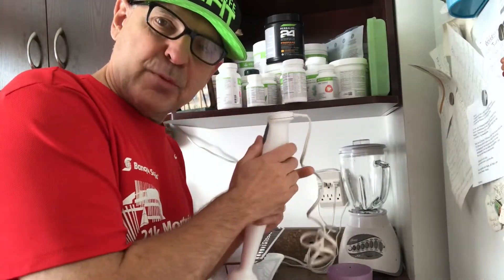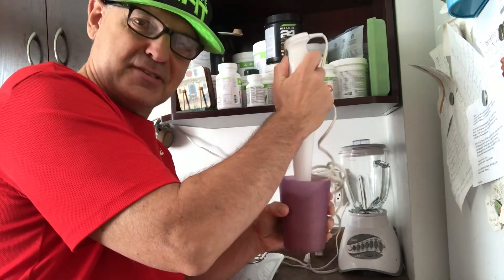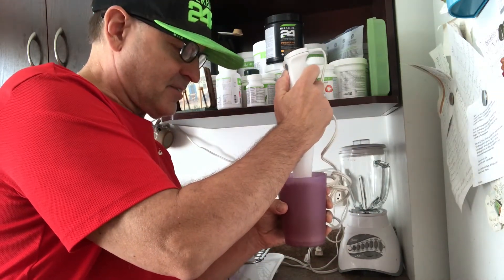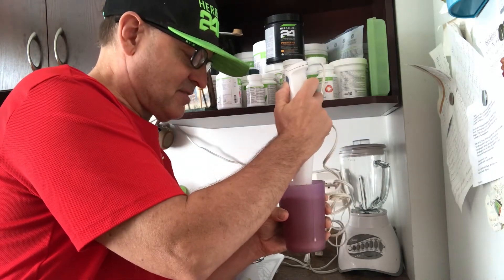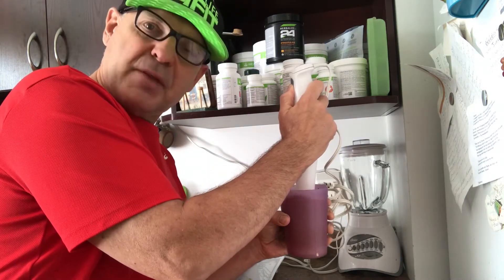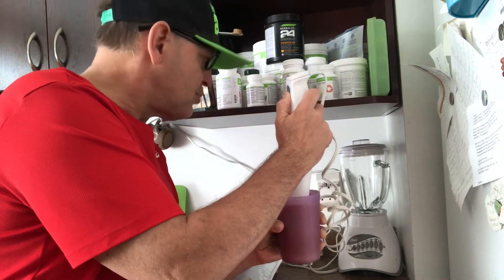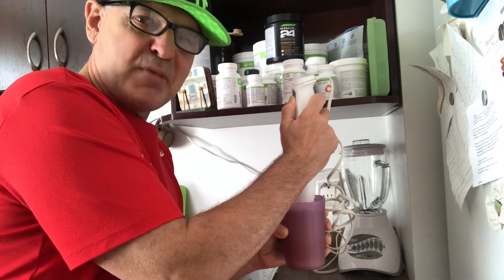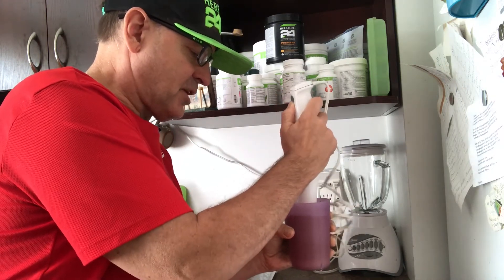Montréal Nord, Qc Herbalife Dist C Arthur-Herbalifeweightloss